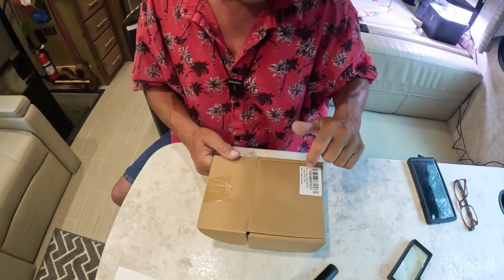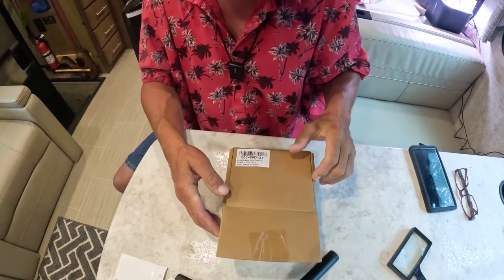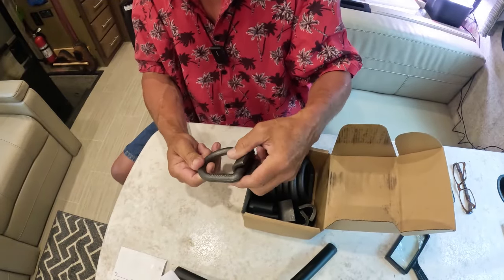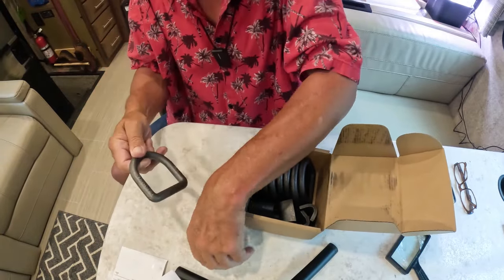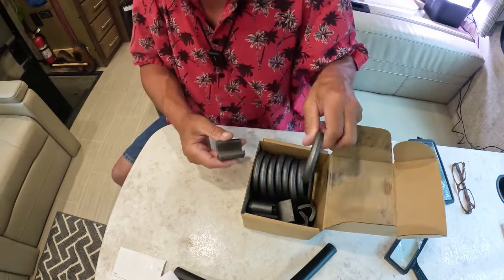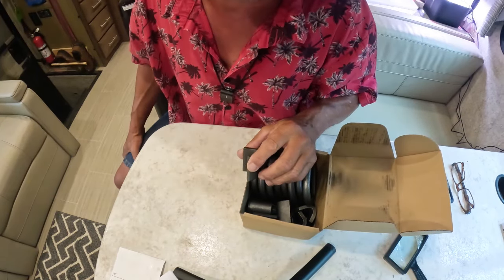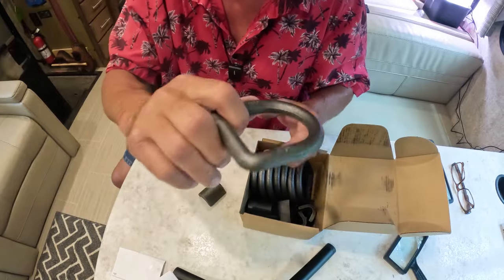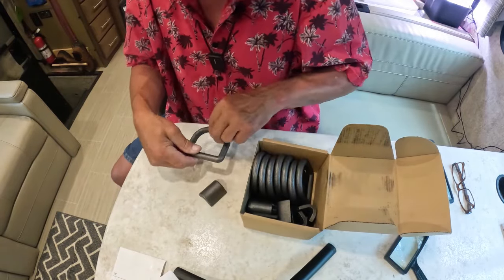The Metal Fabrication Edition Of Fridays Finds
Heavy Duty Weld On D Ring

Hicorfe Kitchen Rugs and Mats Sets

Jillmo Fermentation Kit